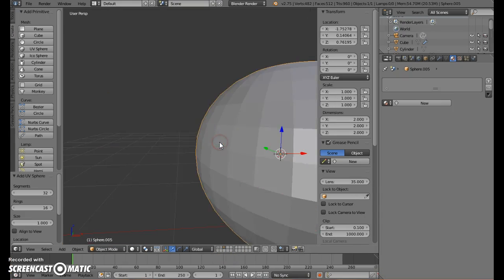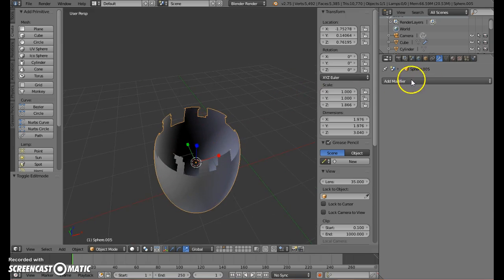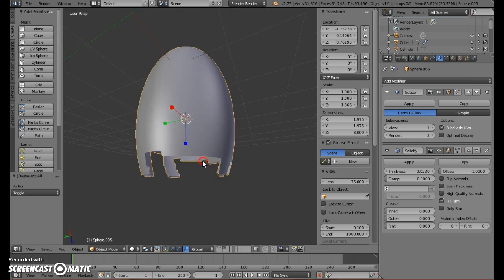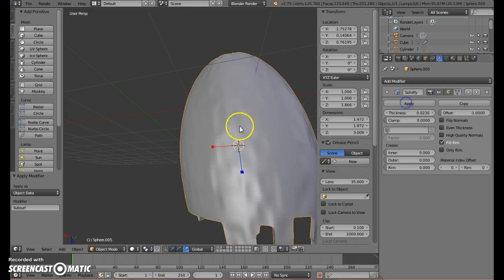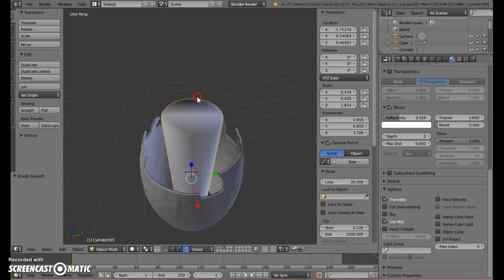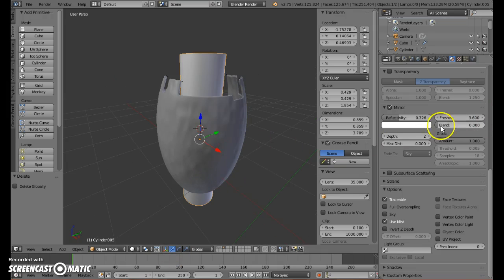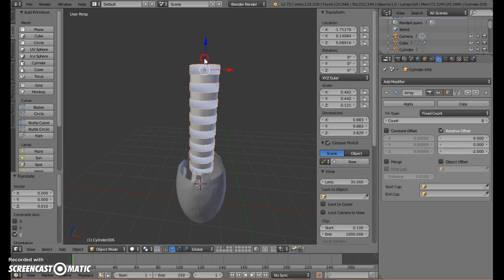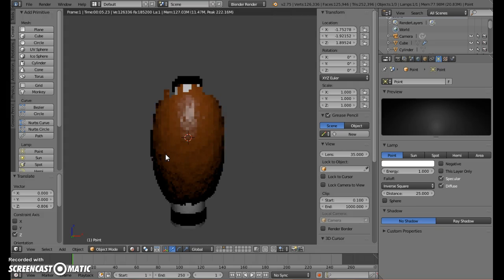how to make an old animatronic in blender | endo and arm